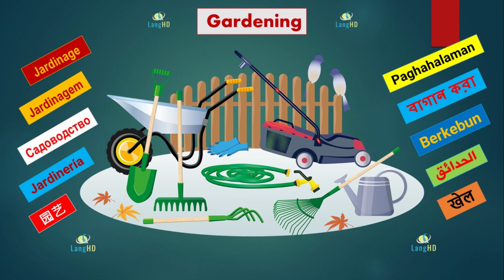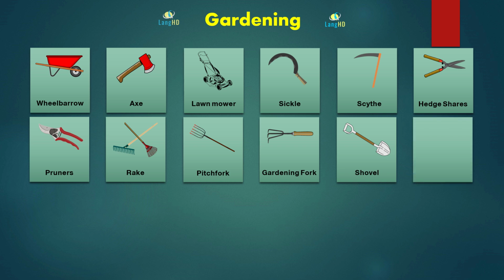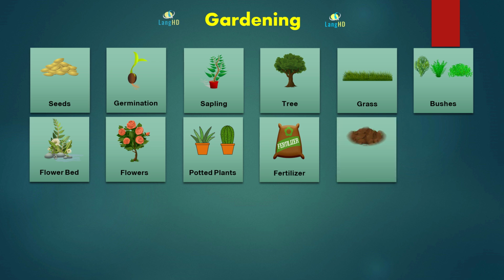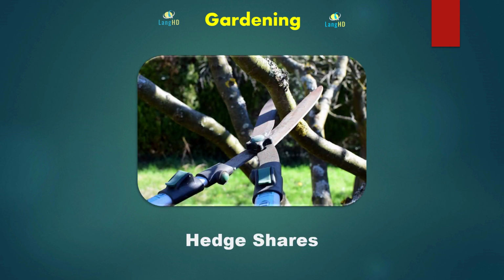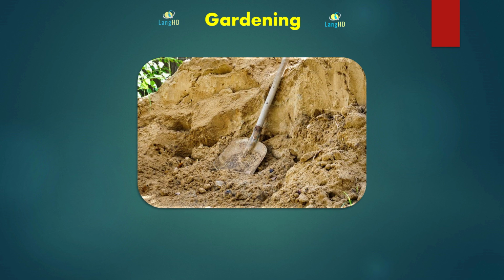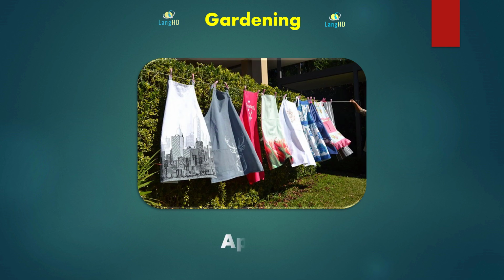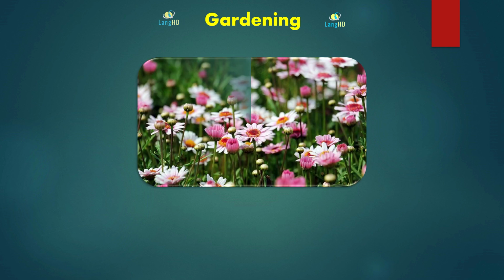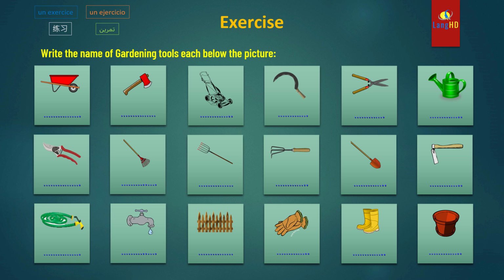Beginners English Lesson: Learning Gardening tools vocabulary in English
Learn Gardening tools vocabulary in English. A useful video to Learn Gardening in English for any student who wants to enrich his vocabulary with new English words.
You will find free English Lessons: English vocabulary, English grammar, English Conversation Videos, English exercises and English Quizzes. They will help you learn English.